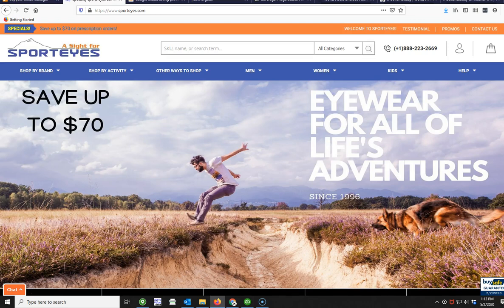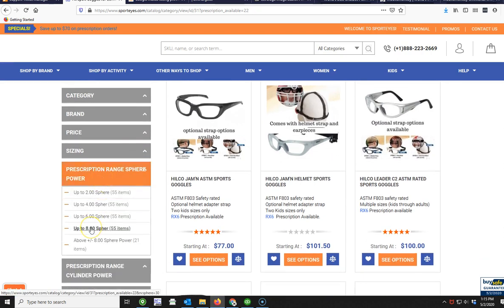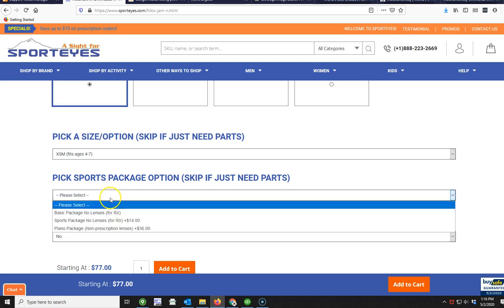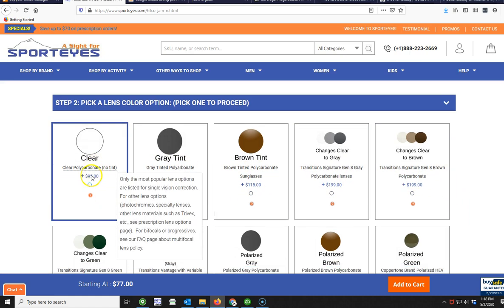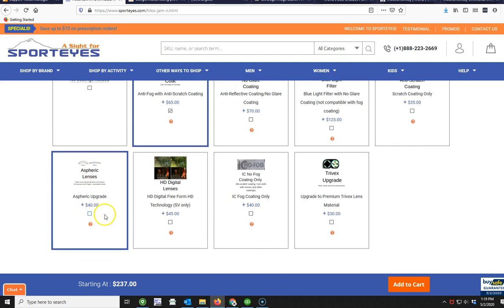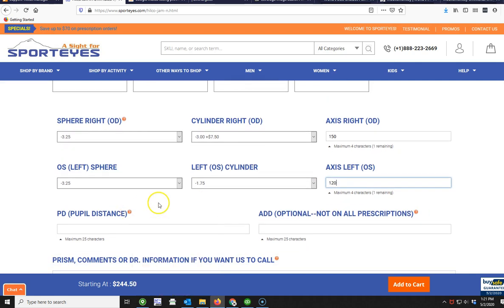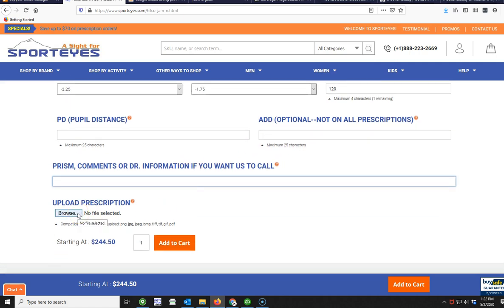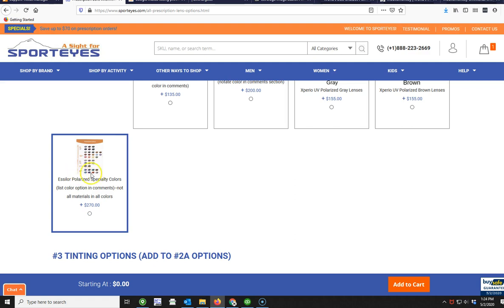howtoworder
How to order prescription sports goggles from A Sight for Sport Eyes.  Narrow down by high prescription options, pick custom lens options, and more.